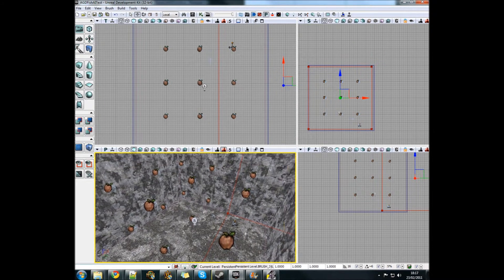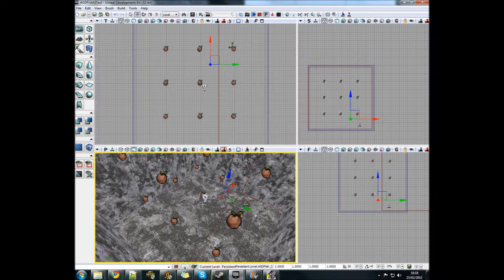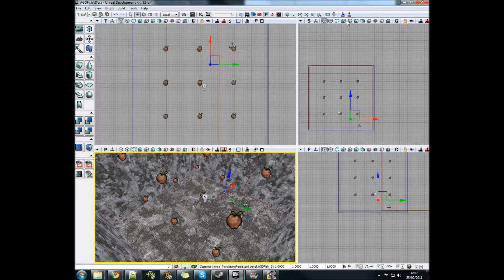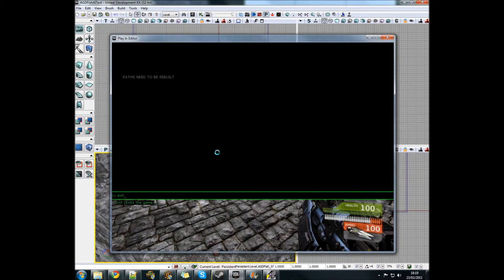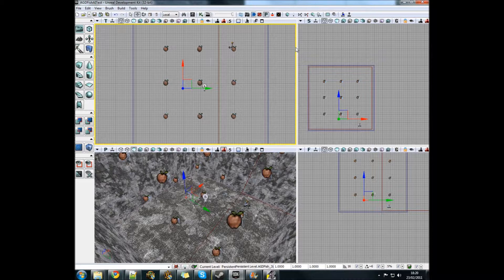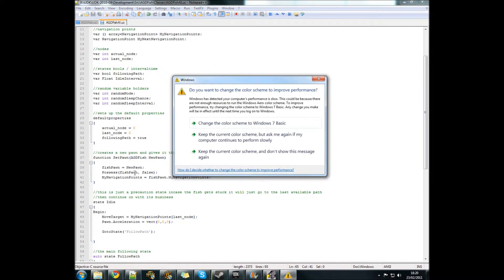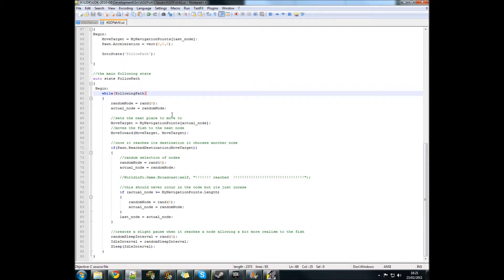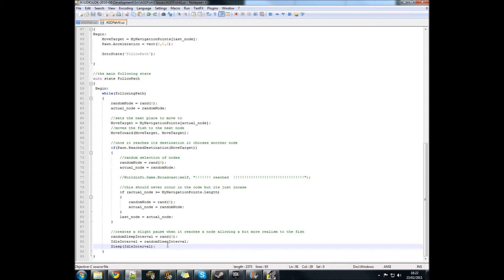Development Log - UDK Fish AI [P1]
This is a development log for the UDK project I am currently working on for university. It was my job to make the AI for our management sim. As of current this is an old video the newer fish AI will be shown in the next video.